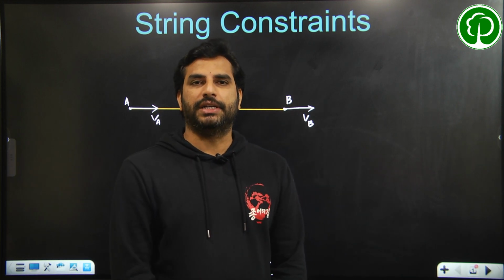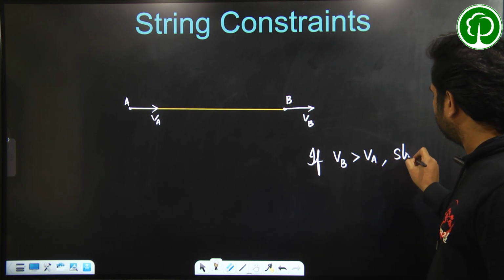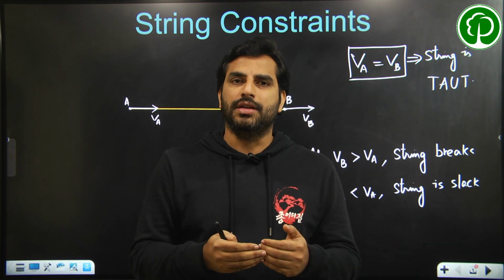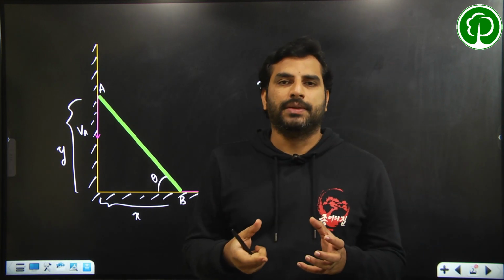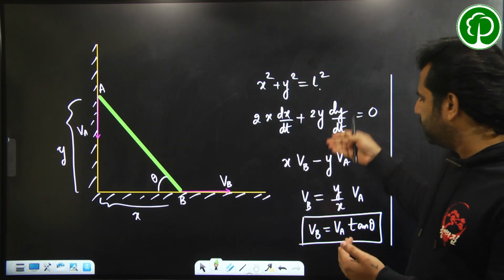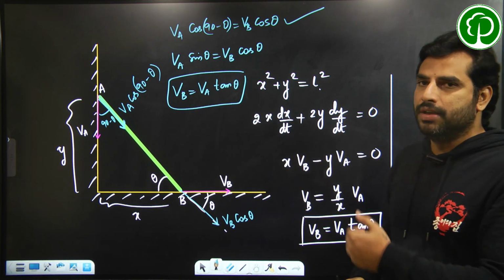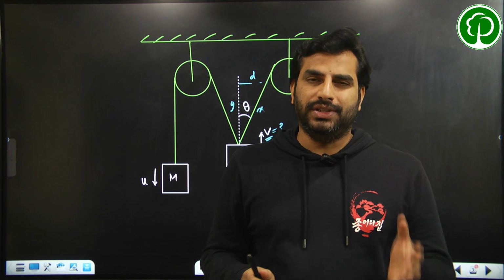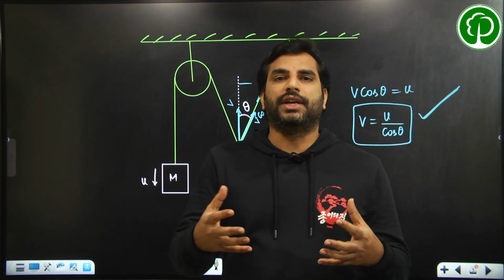TAUT STRING || Concept Pills || IIT/JEE /NEET || Vikram Dachepally || Pythagoras Academy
This simple logic in case of a taut string is not be missed. Watch the video to learn the same!